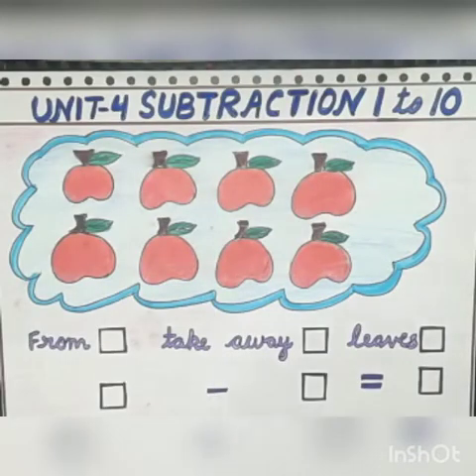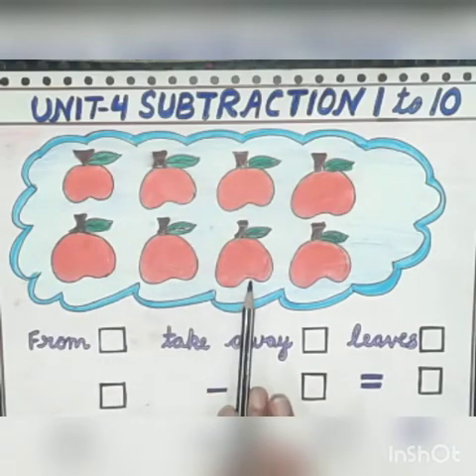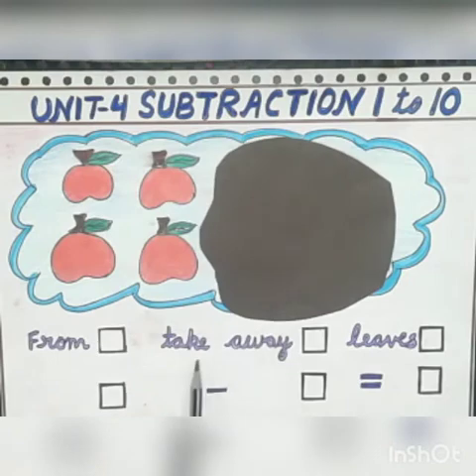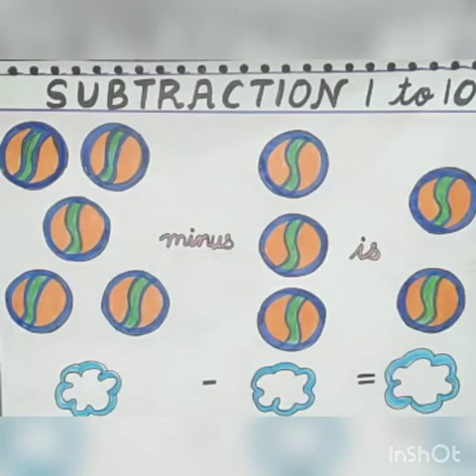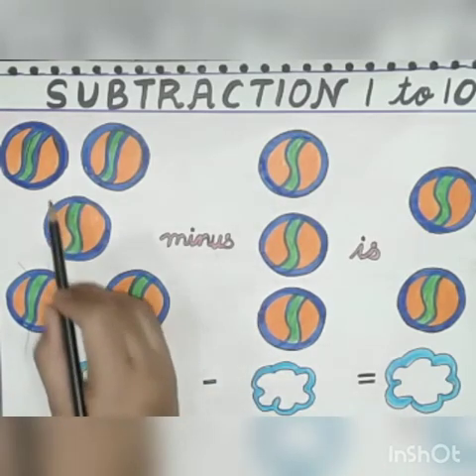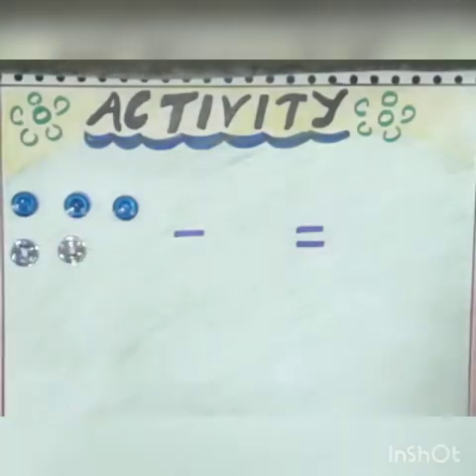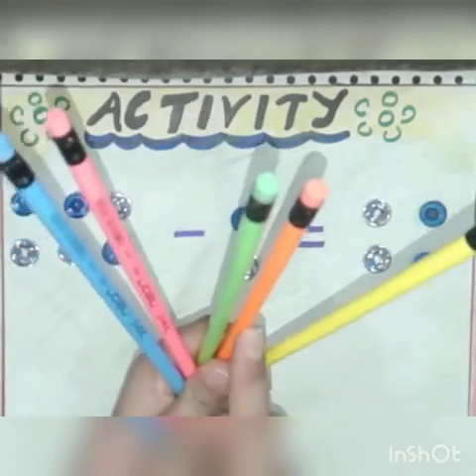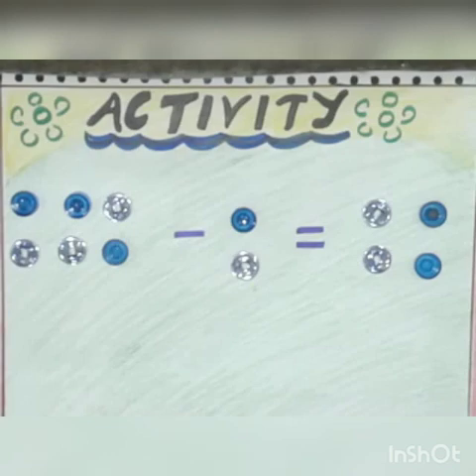Class -I Topic -Subtraction Made by -Ms Parmeila Rathore